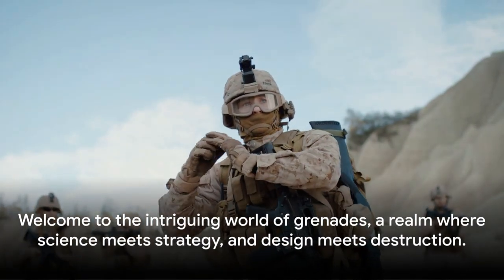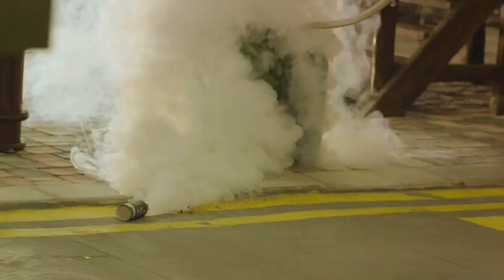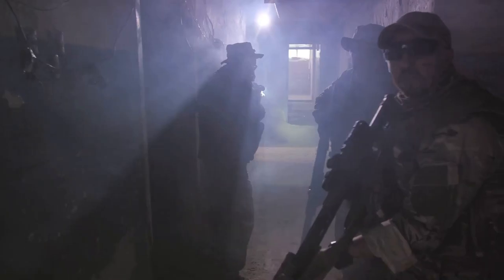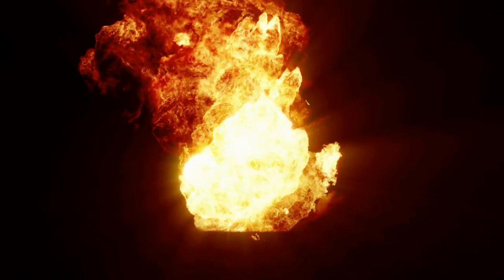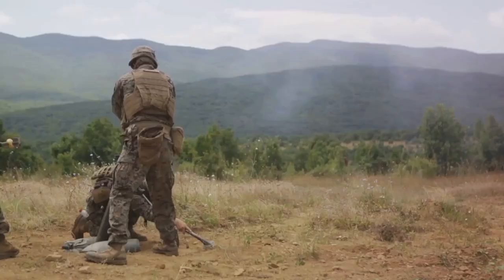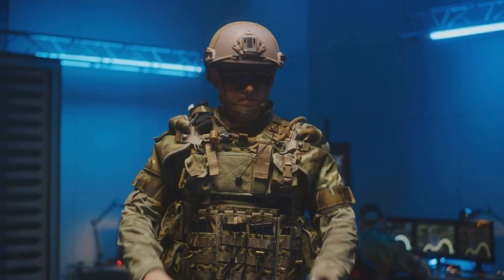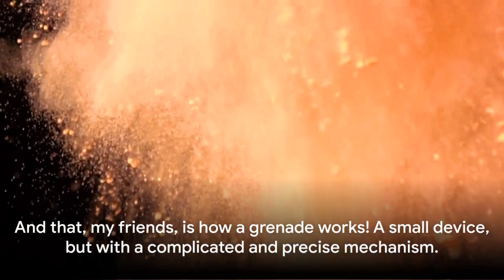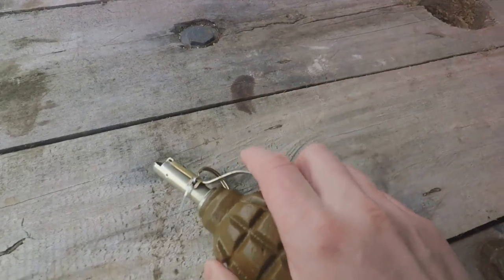Grenade Unleashed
"Welcome to EngiSavvy Insights! 🛠️ Dive deep into the fascinating world of engineering with us, where we unravel the magic behind everyday marvels and the innovations shaping our future. From bridges to bots, circuits to skyscrapers, we've got it all! With a mix of intriguing experiments, enlightening tutorials, and passionate discussions, we aim to fuel your curiosity and make engineering fun and accessible for everyone. Whether you're an engineering enthusiast, a student, or just someone who loves to learn, there's something here for you. So why wait? 🌟

Don't miss out on the latest engineering wonders and insights! 🔔💡"